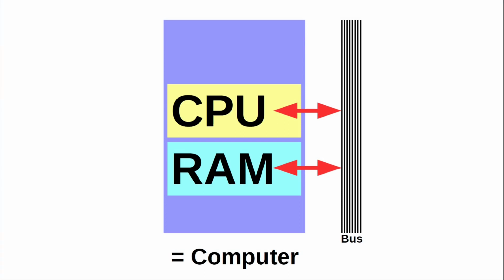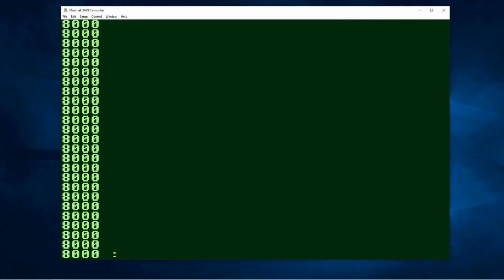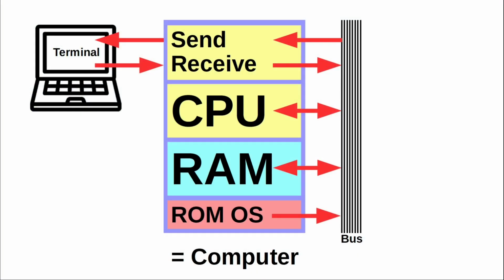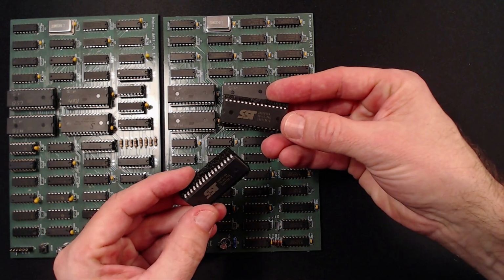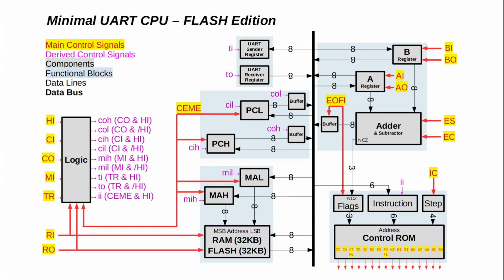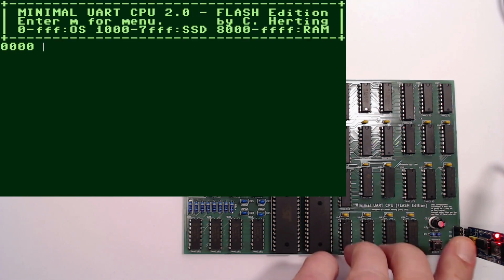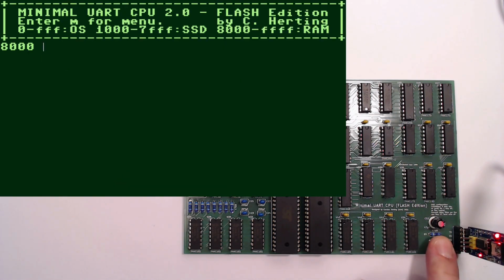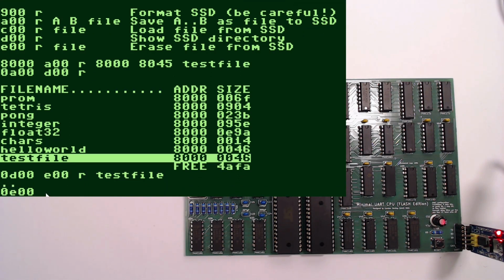Minimal UART CPU Goes FLASH with SSD and File System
I've built my own Computer from TTL chips. But more than that, this project is about exploring what can be achieved while fighting hard against complexity! My enemy is called feature creep and any new idea has to pass a firewall question: Does it add simplicity? You can follow this journey here on my channel from it's humble beginnings up to my latest 'Minimal UART CPU Design'. Today's video will finally push the limits beyond my design finish line: The Minimal UART CPU goes FLASH and gets a Solid State Drive (SSD) for FREE.

WHAT YOU FIND HERE:
● Complete TTL CPU design: 8bit, 1.84MHz, UART, 32KB RAM, 4KB ROM, 28K SSD
● Block diagram and overview of the CPU's instruction set
● KiCAD project files with detailed schematics and PCB layout
● PCB Gerber files and bill of material (BOM)
● Binary images of ROM (OS, demos and games) and CPU's control microcode
● Cross-assembler running on Windows to write your own programs